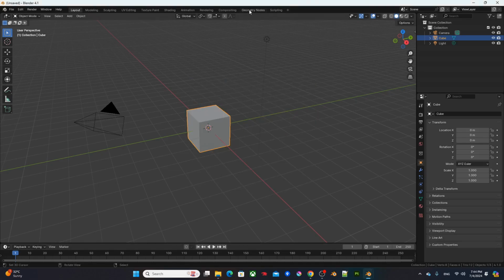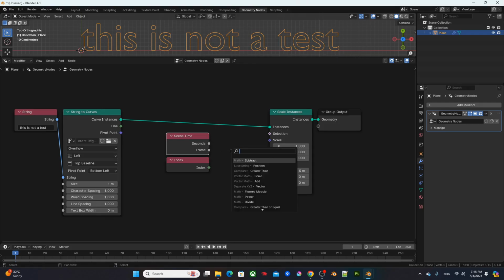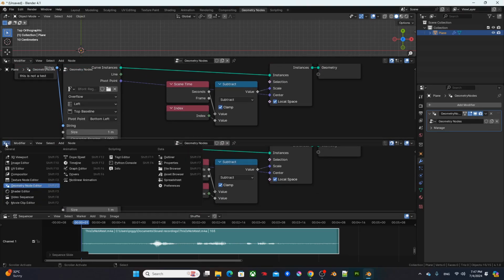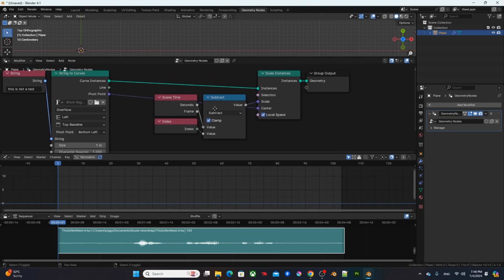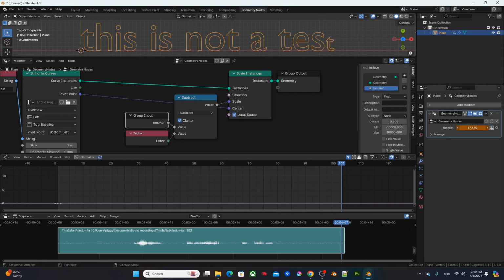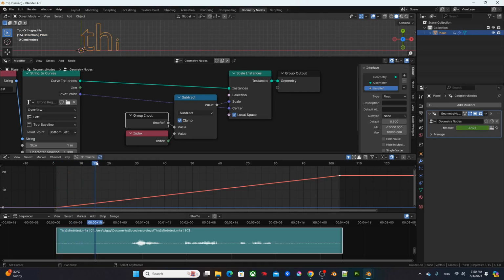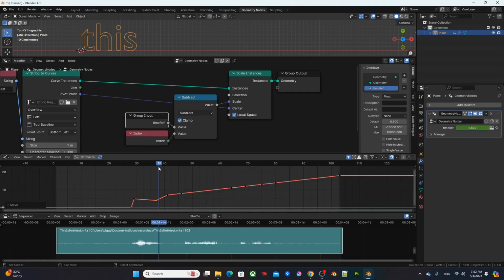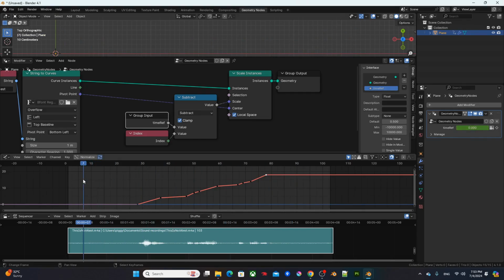Text Effect with Blender: Audio Syncing Text Effect [tutorial]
Today's I will be showing you how to easily audio sync your text animation.
It's often confusing how to sync text animation to audio when using Geometry nodes.